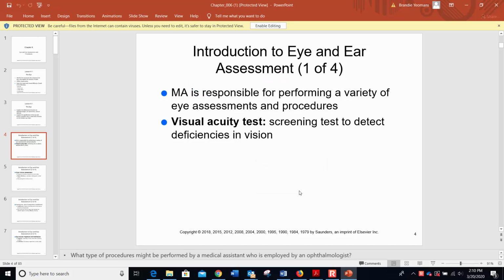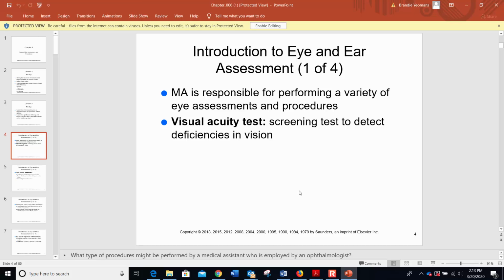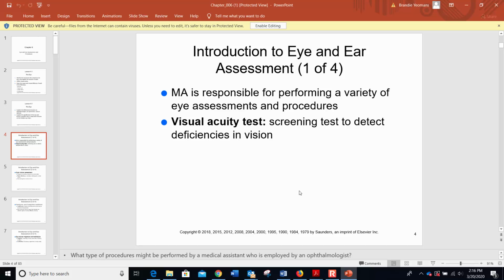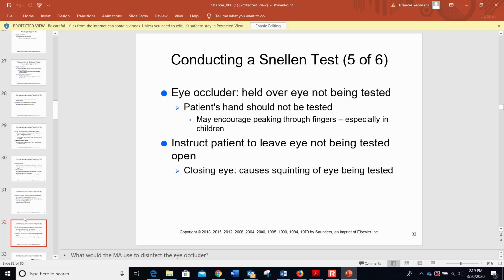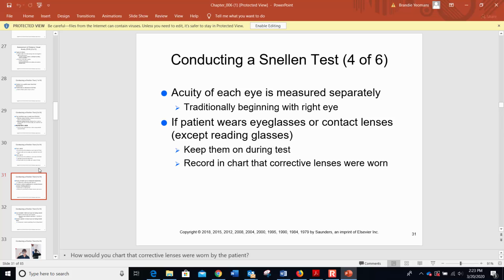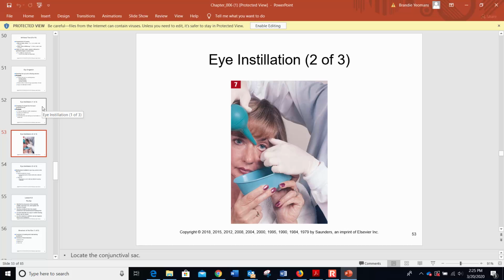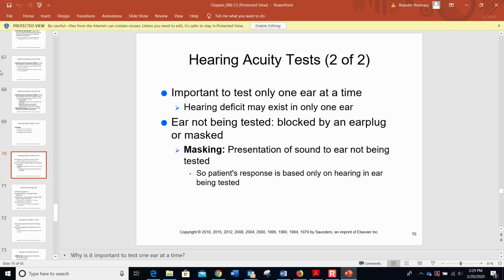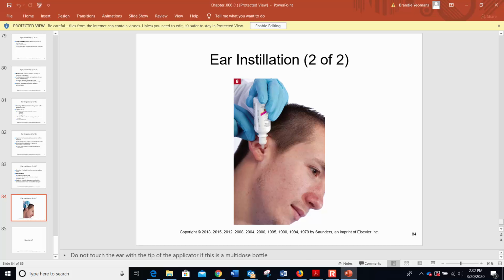Clinical 1 - The Eyes & Ears Assessment/Procedures